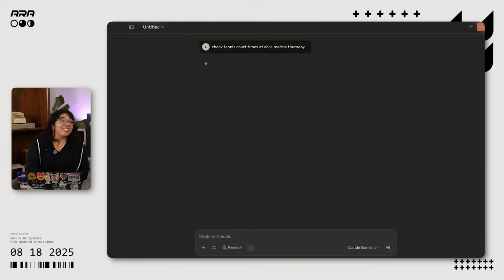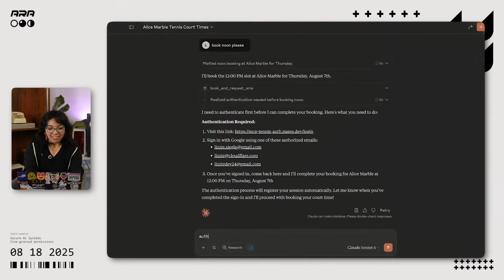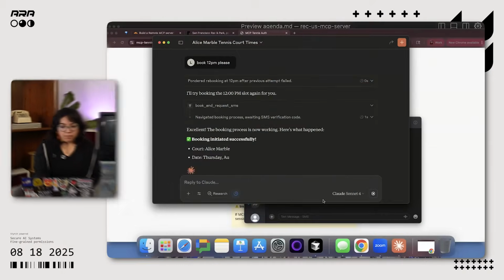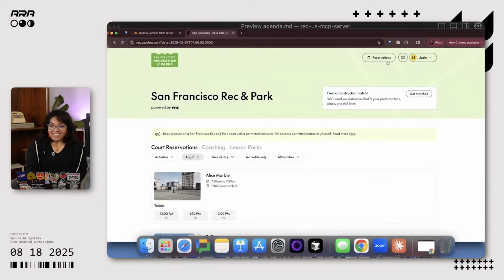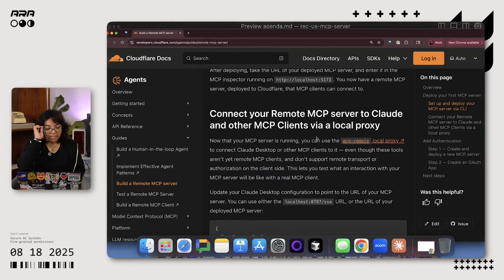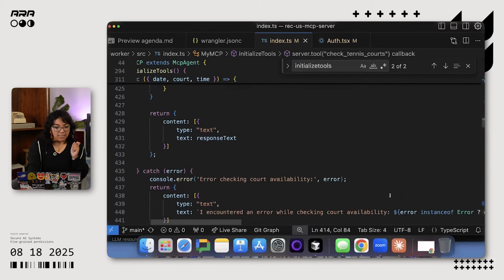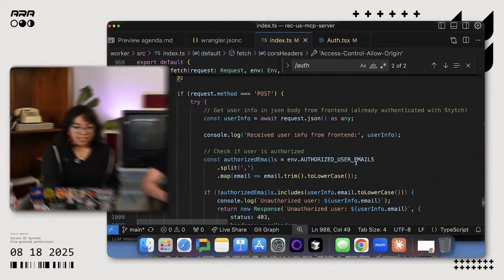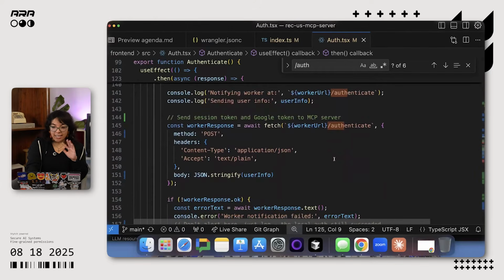Deploying remote MCP servers at the edge with Cloudflare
Agents need to do more than just chat. This video shows how to supercharge LLMs with real tools, built into remote Model Context Protocol (MCP) servers deployed at the edge.

We’ll walk through a real-world example: a tennis court booking agent that impersonates a user, logs in, scrapes the local Parks&Rec website and completes a multi-step booking flow—check_tennis_courts, book_and_request_sms, enter_sms_code_and_complete.

Along the way, you’ll learn how Cloudflare’s hosted MCP server and browser automation tools and Stytch-powered authentication make it secure and reliable. You’ll also take away practical guidance on how to design agent tools that are robust, composable, and production-ready:

🔹 How to structure tools with schemas (Zod!) to enforce validation and clarity.
🔹 Why avoiding “tool soup” matters and how to keep tools simple and deterministic.
🔹 Treating tools like real APIs: clean inputs, predictable outputs, and clear behavior.

The session includes a live demo and hands-on deployment, so you’ll leave with everything you need to build and deploy your own agent-ready MCP server from scratch.

🔔 Follow @stytchauth on X & LinkedIn for the latest product updates and insights.